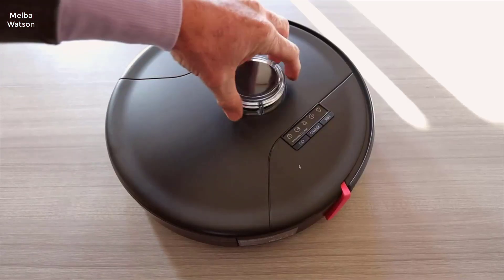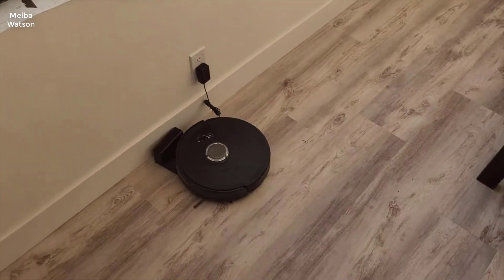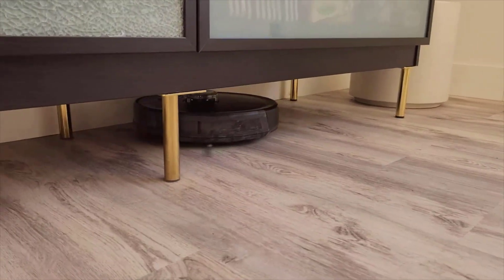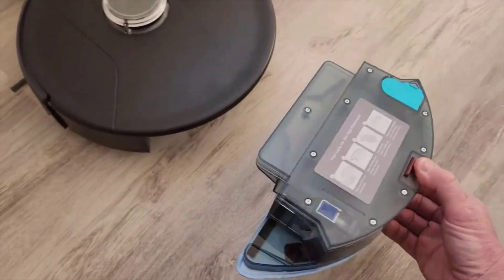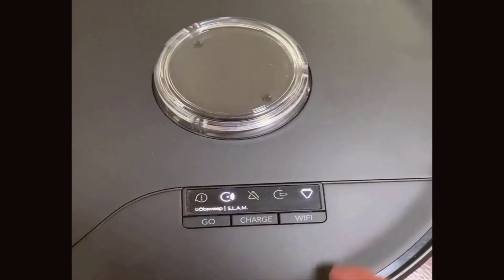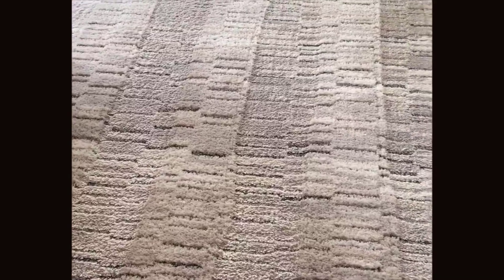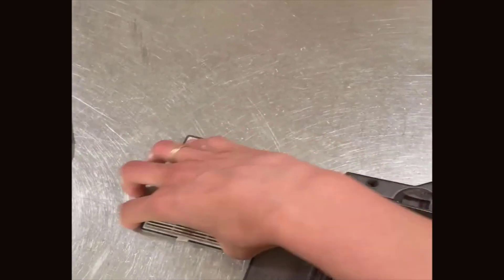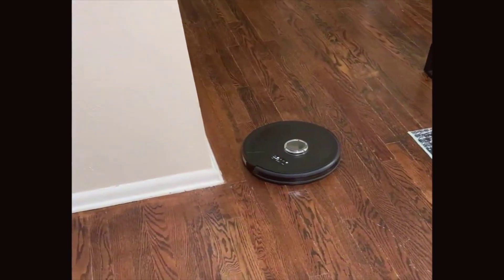bObsweep PetHair SLAM Robot Vacuum Cleaner Review 2024 - Worth Every Penny!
bObsweep PetHair SLAM Robot Vacuum Cleaner Review:
- Hey everyone, in this video I'll be taking a look at the bObsweep PetHair SLAM Robot Vacuum Cleaner with Wet/Dry Mop and Advanced LiDAR Mapping. I'll be showing you how this vacuum cleaner works, its features, and how it can make your cleaning routine easier. I'll also be discussing its efficiency in handling pet hair and its wet/dry mop function.

- bObsweep PetHair SLAM Robot Vacuum Cleaner with Wet/Dry Mop, Advanced LiDAR Mapping:
Product highlights:
+ Pet hair, don’t care: With TurboLift technology and adjustable suction settings, SLAM is specially designed to collect everything from the toughest pet hair to the lightest dust bunny.
+ One bot, two appliances: Bob complements powerful vacuuming with motorized mopping to deliver a complete clean.
+ Large and in charge: 600 mL dustbin and 350 mL water reservoir are among the largest you can get. Bob holds more, so you work less.
+ App, no mishap: Smooth, clean, refreshing. Exactly what you expect it to be. Supports Bluetooth fast Wi-Fi pairing with a 2.4 GHz WiFi network
+ Devise your clean: Edit, personalize, and customize Bob’s cleaning map. Draw any shape of cleaning areas or NoSweep zones, enable Room-to-Room cleaning, and more. Alexa and Google Home enabled.
+ Double the power: Main brush and twin side brushes spin in tandem to tackle large scraps, dust, and hair collected along baseboards and in the corners.
+ Not afraid of the dark: Bob’s edge detection can be paused via the app, so he braves over dark surfaces that other robots may avoid.
+ Unparalleled cruising: No training run or exploration session needed; Bob maps on the fly, while his proprietary SLAM technology keeps track of his location, and plans a thorough coverage of the area.
+ Unbreakable confidence: Bob’s industry-leading warranty is 24-months, includes labor, and covers the battery too.